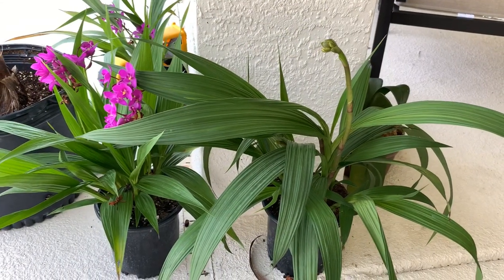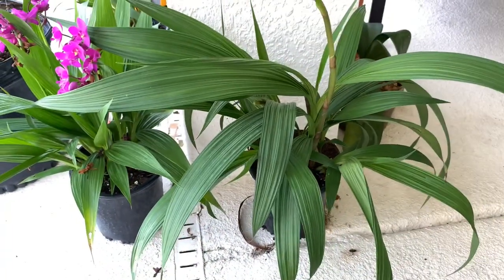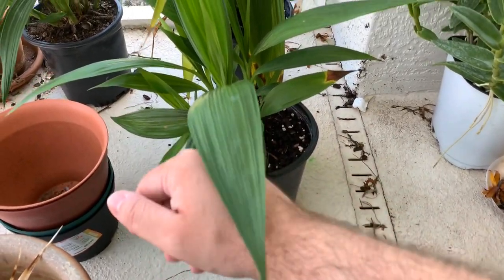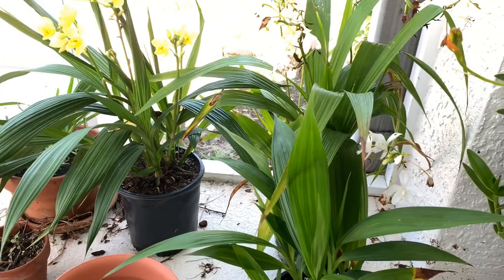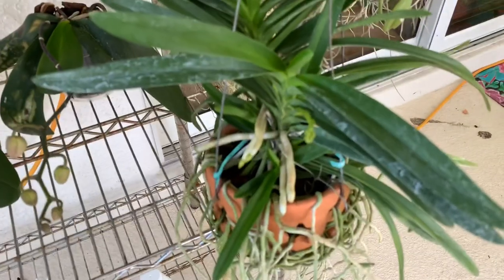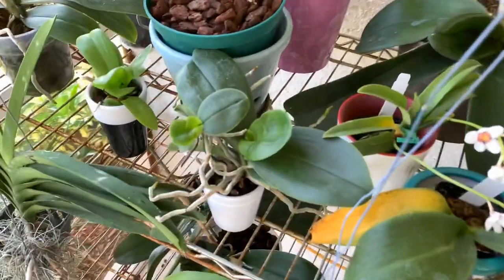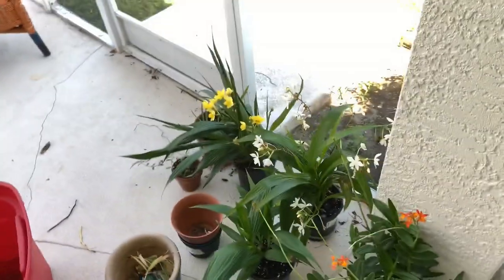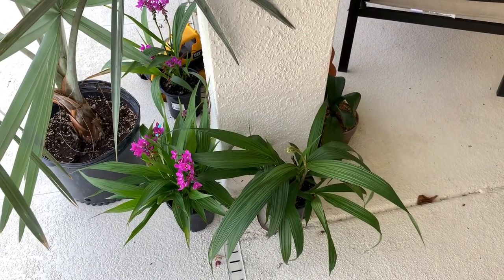My Spathoglottis Orchid Collection!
Hey there fellow orchid growers!  Today we will take a look at the spathoglottis orchids that I have in my collection - these are a ground/terrestrial hardy orchid that can be found in most nurseries and garden centers in Florida.  Maybe in a few other southern states as well.!